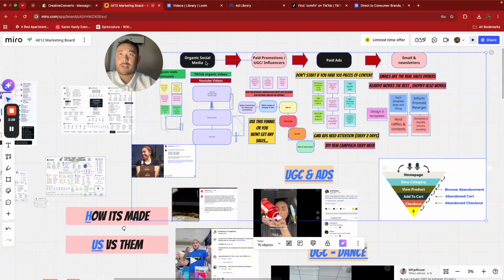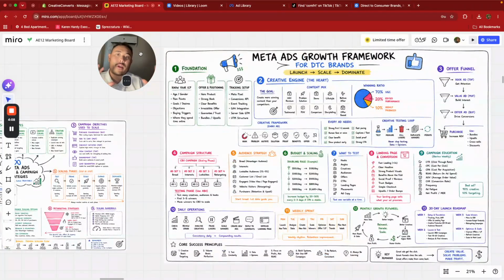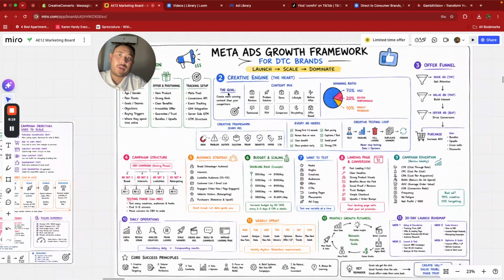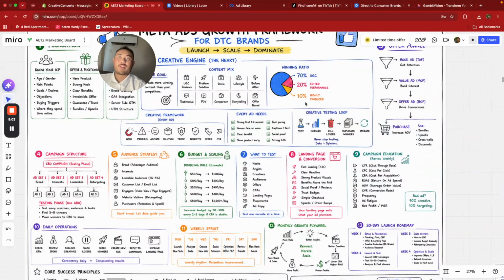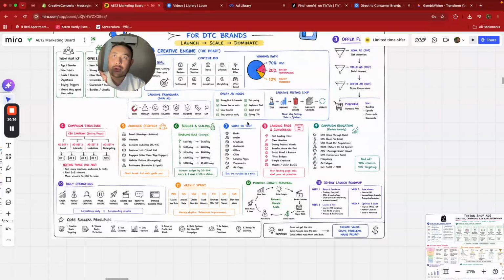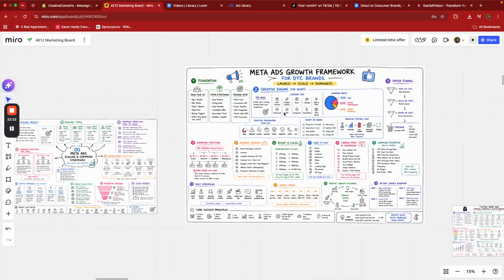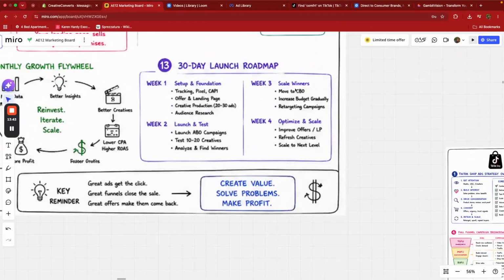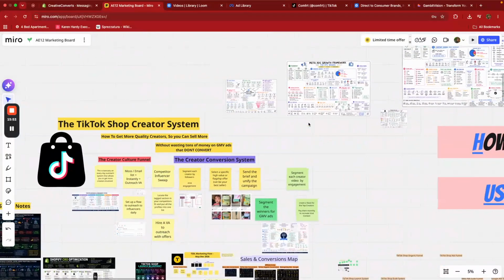I Only Use One Strategy To Lower CPMs And Fix Sub 3X ROAS For My 7 figure CPG Brands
This is a mind map of how we manage through low ROAS and fix CPM issues for new launch and existing CPG brands on Meta / for Meta Ads

A Meta Ads Launch For CPG brands can go south really quickly if you dont have the right content and ad structure

The best way to manage ads is to check 2-3 days, set a ABO and CBO campaign budget and scale up based on winners - but the secret is in copying frameworks that work , and iterating on winning ads within 2-3 intent campaigns / segmented campaigns

A lot of people who launch ads want to increase budget on one or two major campaigns without adding new ad sets or targets.

I would recommend adding a new ad set and new intent as you increase creatives by 5 or more - this will allow you to balance your CPM and counteract ad cannibalism

Do this:

launch 30 creatives on CBO and ABO broad

Segment the winners, make 30 more iterations - scale ABO and keep CBo for volume scaling

check CTR and CVR on Shopify/ PDP - make an A/B to test to CAC and Conversion rate

Add UGC and edits/ AI gif before and after/ concepts to increase the volume of sales - whilst building 10-20 new static iterations daily